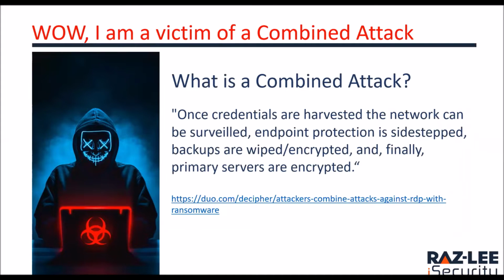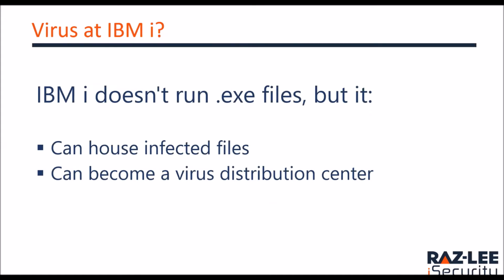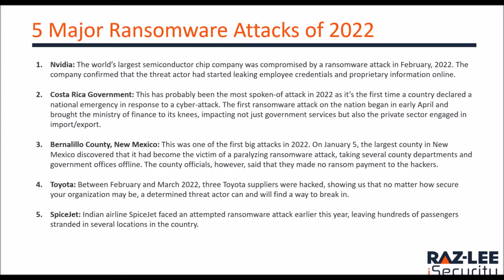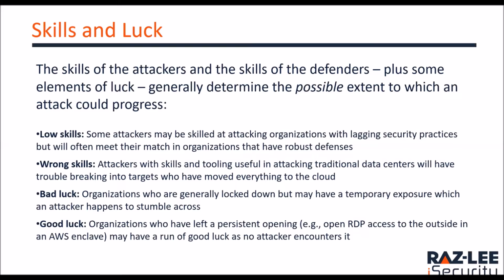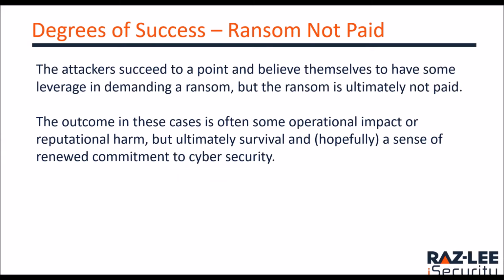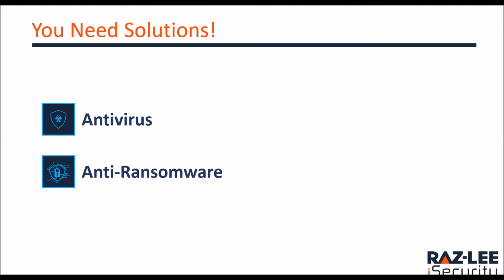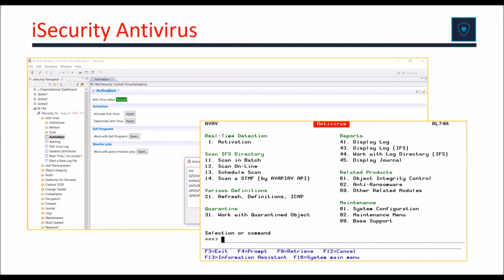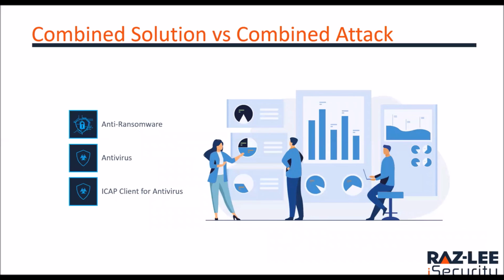Webinar: Surviving a Combined Attack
Agenda

-What are we protecting your IBM i from?
-What is a Combined Attack?
-Ransomeware Types
-Razlee iSecuirity Antivirus
-Razlee iSecuirity Anti-Ransomware